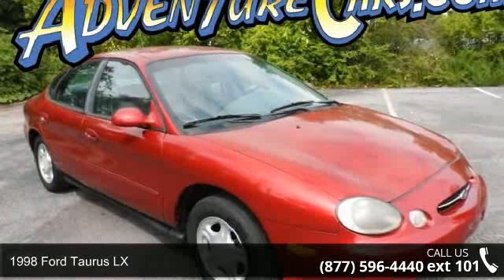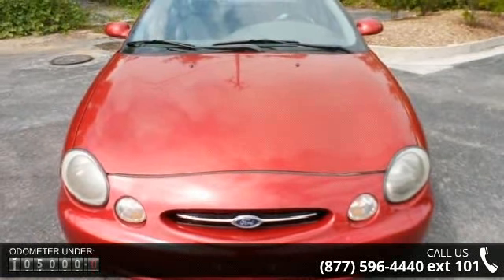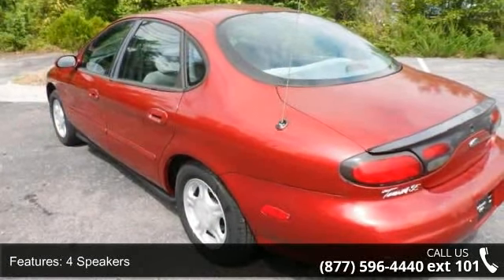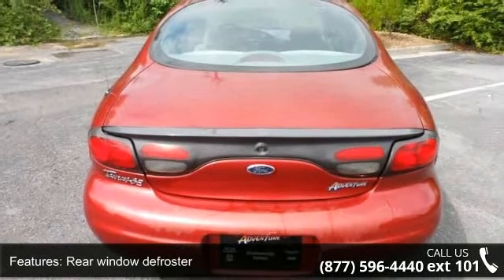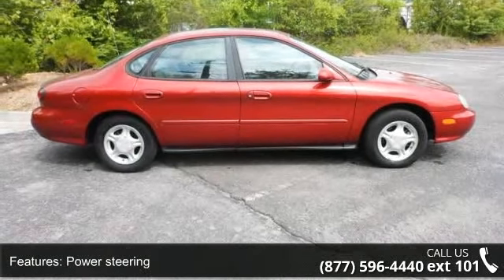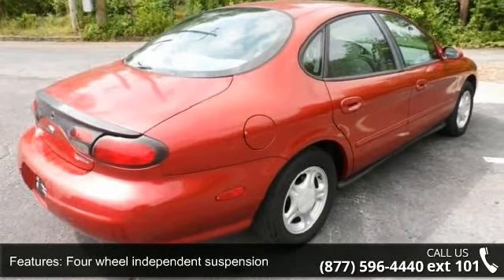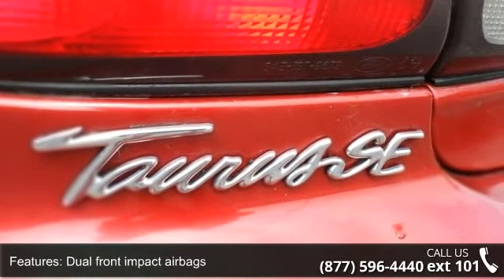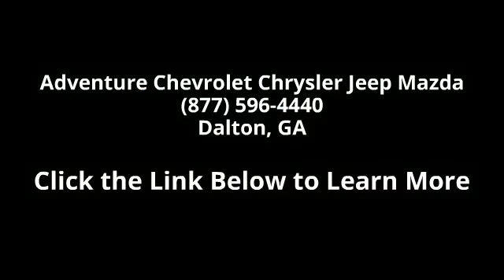1998 Ford Taurus LX - Adventure Chevrolet Chrysler Jeep M...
Red and Ready! STOP! Read this! Come take a look at the deal we have on this beautiful 1998 Ford Taurus. It scored the top rating in the IIHS frontal offset test. With the low mileage and meticulous upkeep on this Taurus, you can count on hearing the purr of its engine for years to come. We guarantee 100% credit approval regardless of your credit history. If the stock number begins with C or R this car is in our Chattanooga location, if it begins with D or F it is in our Dalton location.